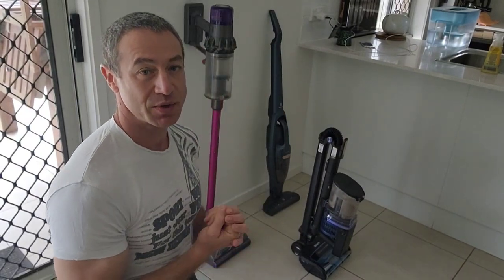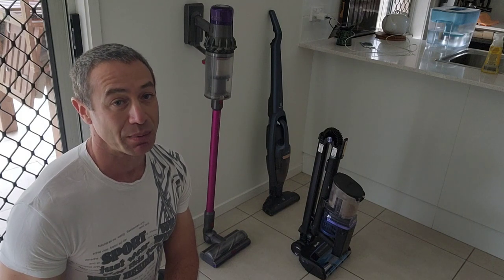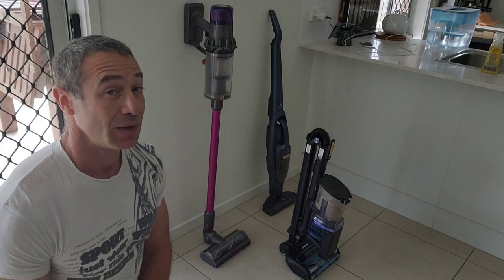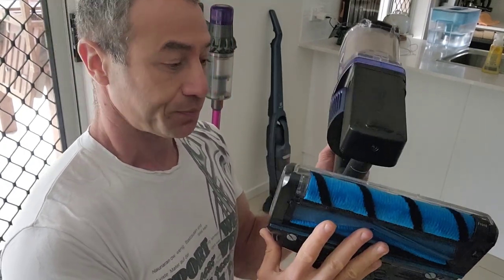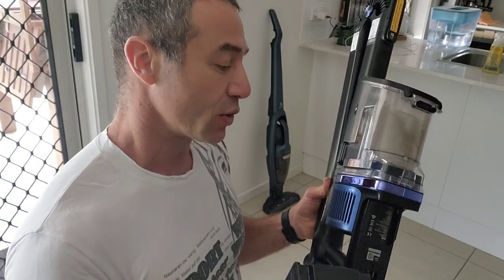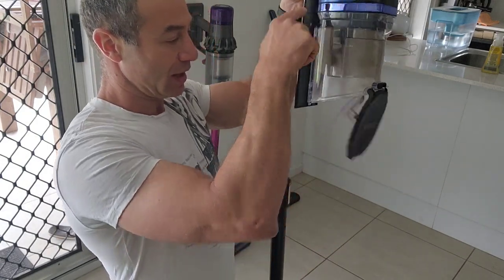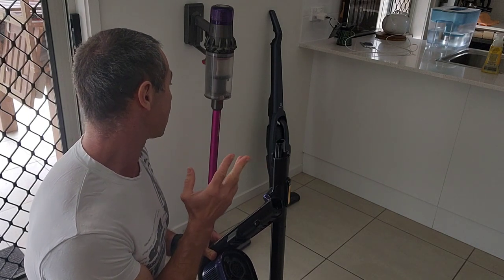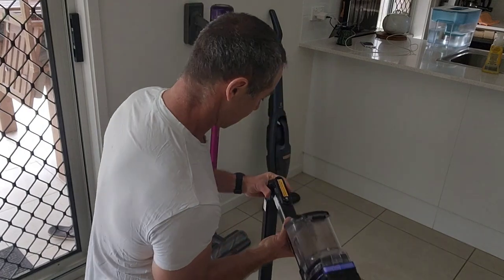Honest Shark IZ300ANZ vacuum cleaner review. Also, Shark vs Dyson v11 vs Electrolux Q7.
If you think you might like it and would like to give it a go, get yours
60 min runtime is not enough, need more attachments, this version is for you
Need spare set of filters or have an extra set when cleaning the primary one.